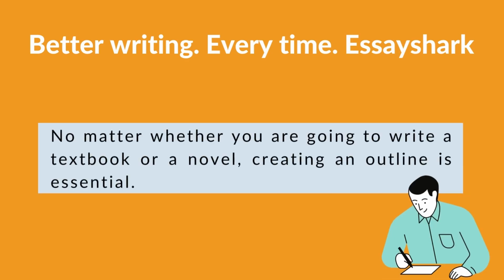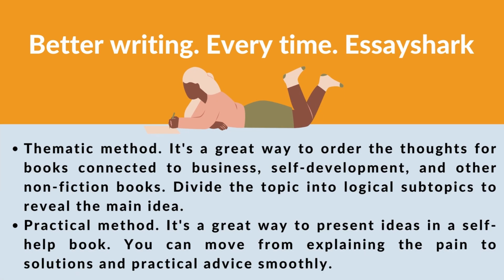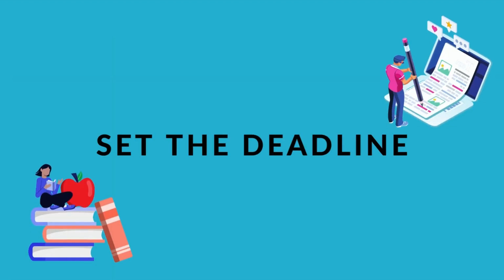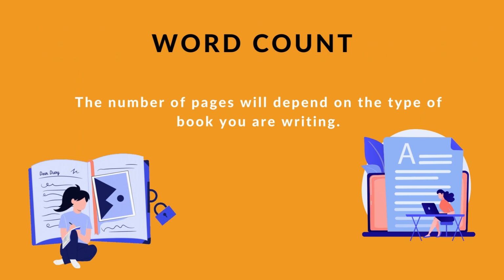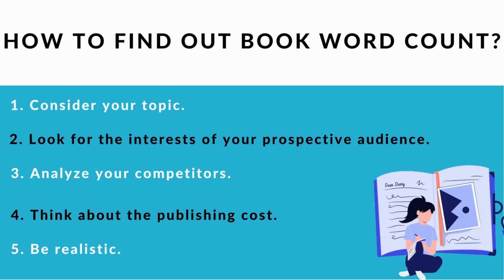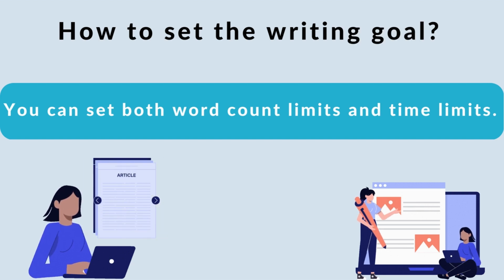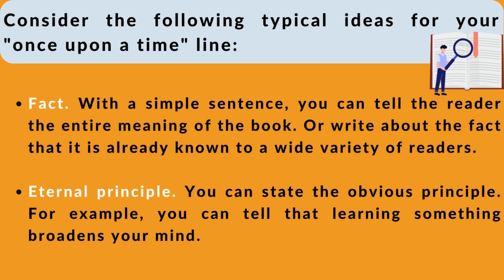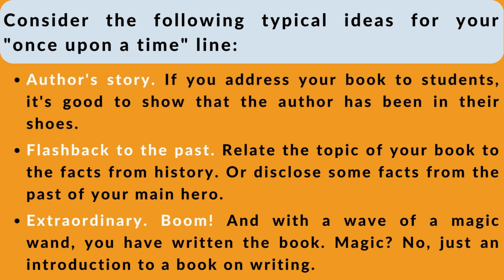How to Write a Book for Amazon. Part 2: First Draft and Publishing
How to Write a Book for Amazon. Part 2: Writing First Draft
In this series of videos we discuss how to write a book and how to publish a non-fiction ebook. In this video we share tips on how to make an outline for your book, set writing goals, and write opening sentences.

We have already published 6 ebooks and want to share our experience with others. Hopefully, our tips will make your writing process a little less daunting for any aspiring authors out there.

Make an Outline.
Create a Writing Plan.
How to Find Out Book Word Count?
Set Daily Goals for Writing.
Write an Engaging Opening Sentence.

Time codes:
00.00 Intro - what you’ll learn from the video
01.36 The typical outlines you can use
02.07 Set the deadline
02.51 Number of pages and type of book
03.31 How to find the number of words in a book
04.08 How to set the writing goal
04.28 At the same time, try to stay flexible
04.55 Write a compelling opening sentence
05.41 What's your first sentence?
05.50 Final thoughts

EssayShark created this video so anyone can write a book and sell it on Amazon. Our channel has a lot of useful content on writing papers. Go to the playlists and look for the topics you need!

Come to EssayShark and we will be happy to help you!